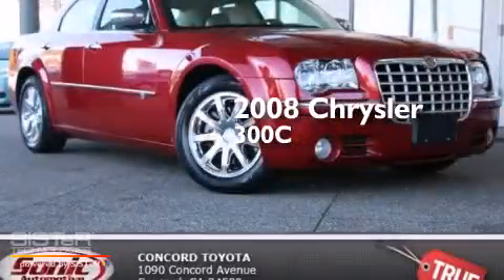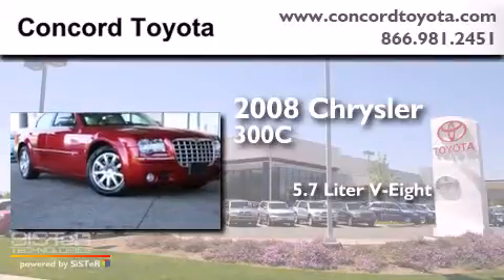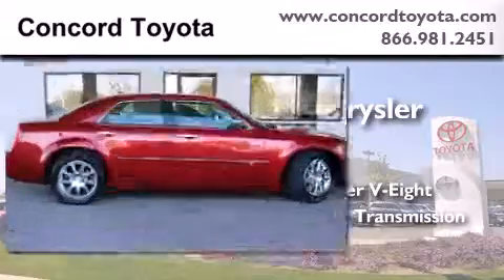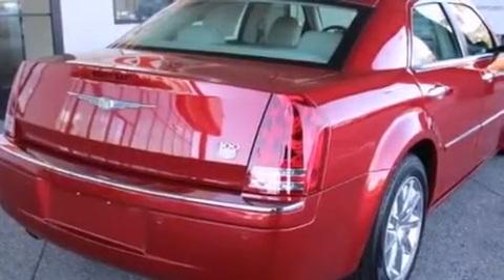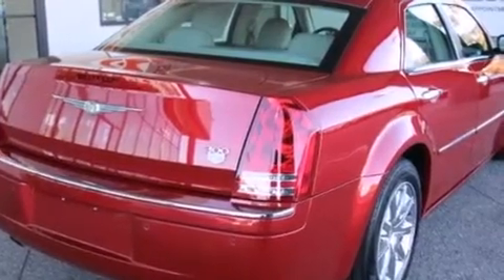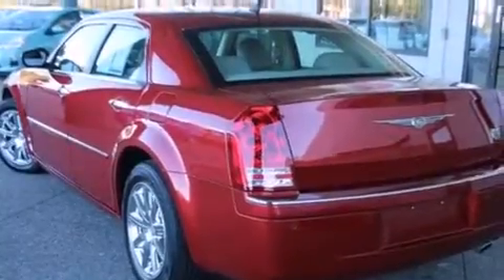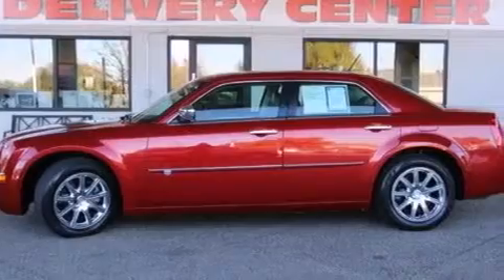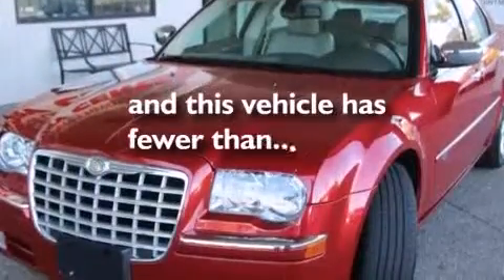Preowned 2008 Chrysler 300C Concord CA 94520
We have been honored to serve the Concord CA area , we promise that your experience at our dealership will exceed your expectations ! Year : 2008 Make : Chrysler Model : 300C Engine : 5.7L V-8 cyl Trans . : Automatic Exterior : Red Miles : 72,552 Interior : Beige Stock : T8H335429 Concord Toyota 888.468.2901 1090 Concord Avenue Concord , CA 94520